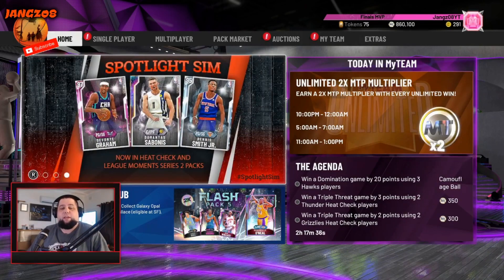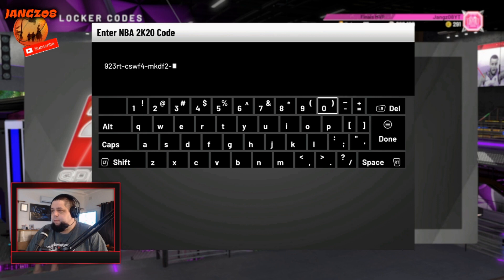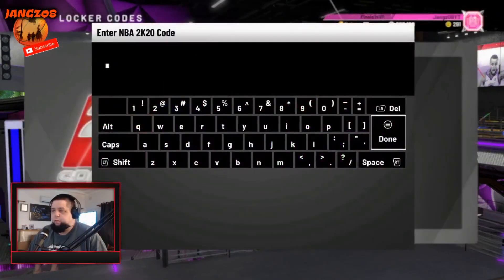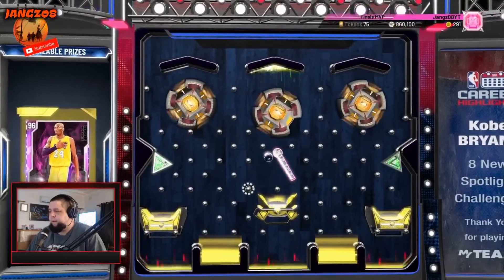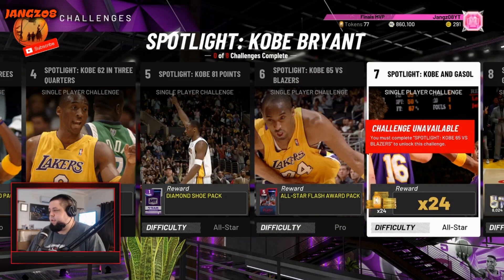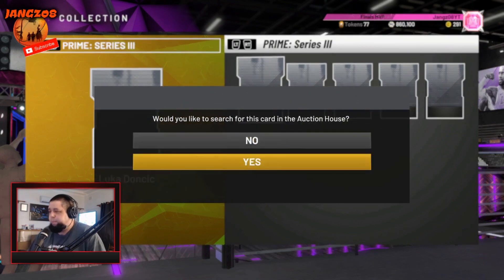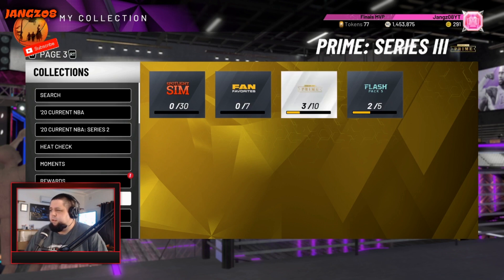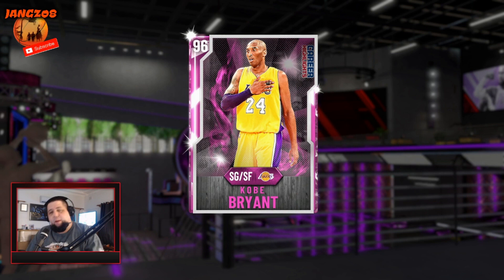MAMBA4EVER - NBA2K20 MYTEAM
RIP KOBE BRYANT